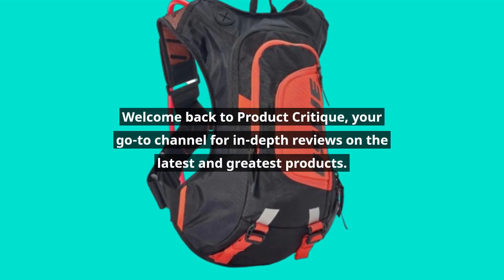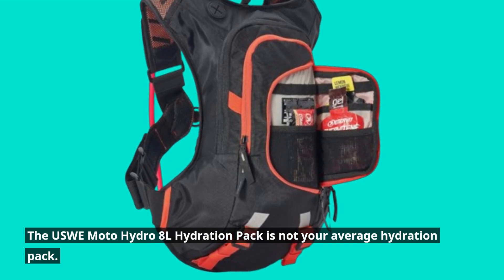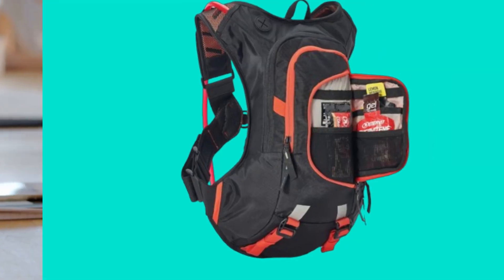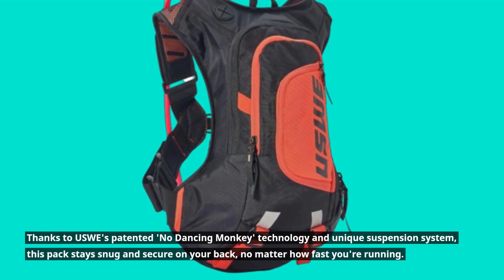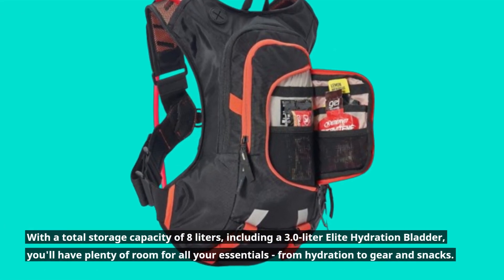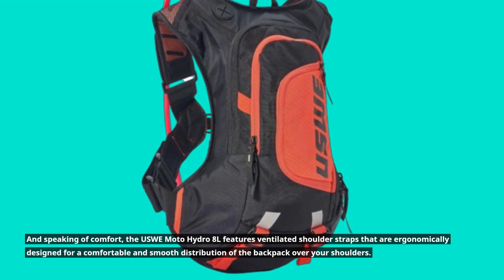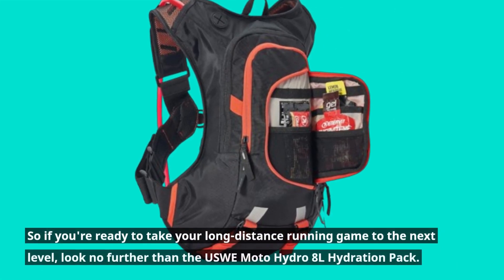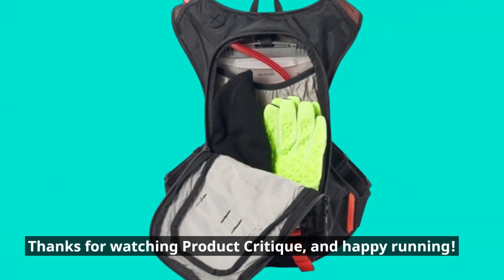💧 USWE Moto Hydro Hydration Pack | Best Hydration Pack for Long Distance Running 🏃‍♂️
Amazon Product Name : USWE Moto Hydro Hydration Pack

Stay hydrated on your long distance runs with the Best Hydration Pack for Long Distance Running. This pack is designed to keep you comfortably hydrated throughout your entire run, with convenient storage for essentials like keys, phone, and snacks. With its lightweight and adjustable design, it's the perfect companion for marathon training or trail running adventures. Stay fueled, stay hydrated, and keep pushing your limits with the Best Hydration Pack for Long Distance Running.